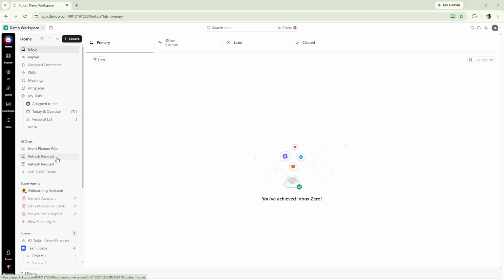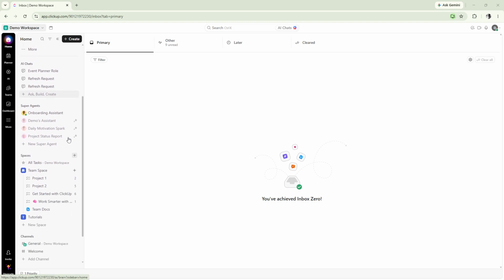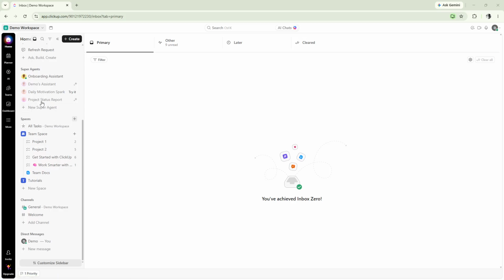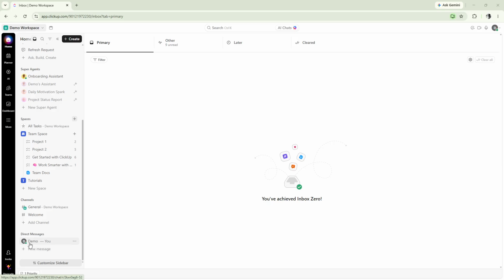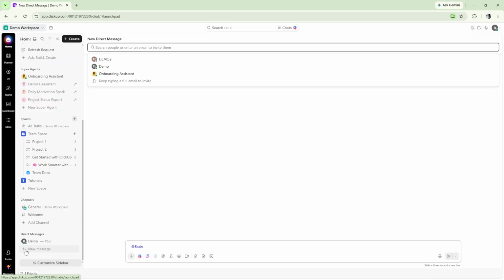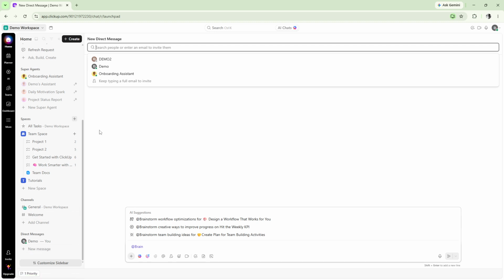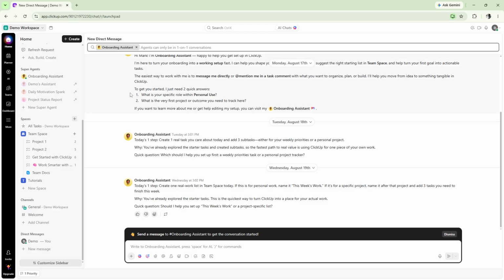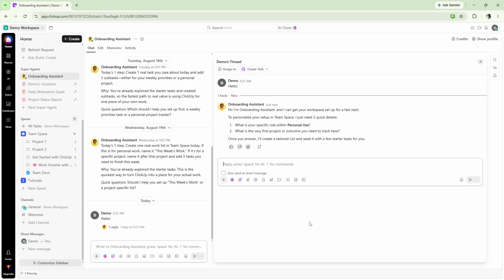How To Direct Message In ClickUp (Beginner's Guide 2026)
In This ClickUp Tutorial, You’ll Learn How To Direct Message In ClickUp In 2026. Direct messaging can help teams communicate quickly, share updates, coordinate projects, and reduce unnecessary email communication.

This beginner-friendly guide explains how to start direct conversations and use ClickUp communication features more effectively.

🔹 What You’ll Learn:
* How To Send A Direct Message In ClickUp To Another Team Member Or Workspace User
* How To Find ClickUp Direct Messaging And Communication Features Inside Your Workspace
* How To Use Direct Messages For Project Updates, Questions, And Team Collaboration
* How ClickUp Messaging Can Reduce Unnecessary Email And Improve Internal Communication
* How To Share Important Information With Individual Team Members During Active Projects
* How To Keep Team Conversations Connected To Your Overall ClickUp Project Management Workflow
* Best Practices For Using Direct Messages Without Losing Important Project Information
* Common Communication Mistakes To Avoid When Managing Teams In ClickUp

💡 Pro Tip: Use direct messages for quick communication, but keep important project decisions connected to tasks or documentation. This makes information easier to find later.

By The End Of This Video, You’ll know how to direct message other users in ClickUp. You’ll also understand how messaging can support efficient team collaboration.